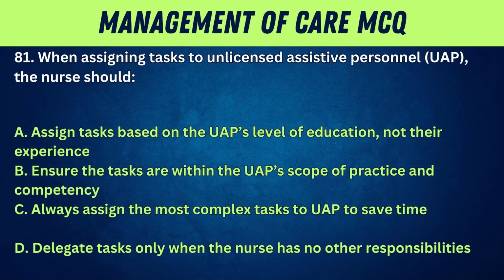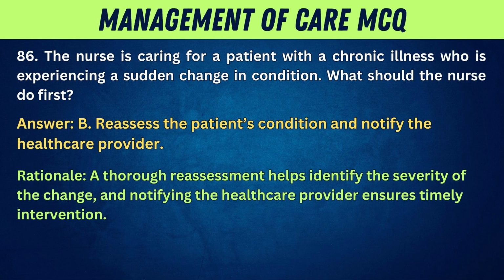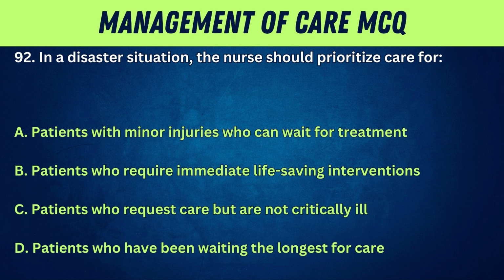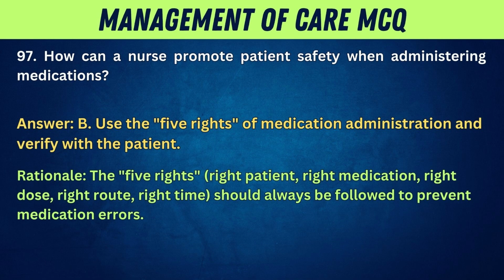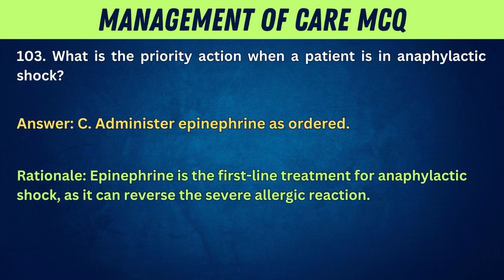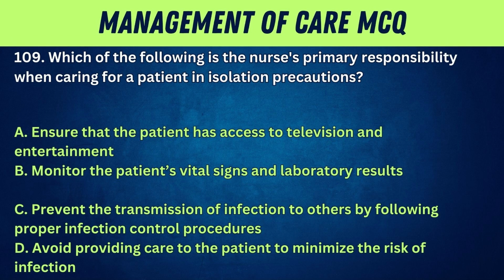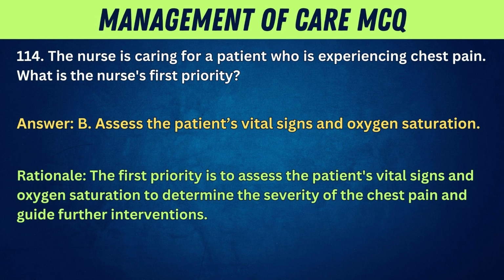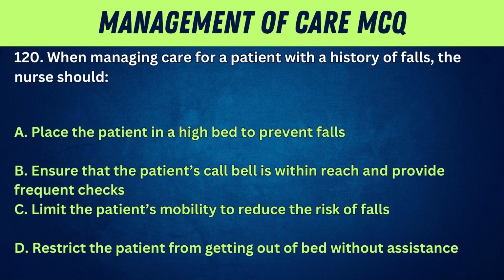Only Future Nurse Leaders Survive This NCLEX 2025 Management of Care Challenge – Part 3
PASS Your 2025 NCLEX With These PROVEN Management of care MCQs With Rationale Part 3

Are you tired of feeling unprepared for the NCLEX exam? Ready to boost your clinical reasoning and finally pass with confidence? In this video, we share Part 3 of our Nursing Exam Preparation series featuring 40 MCQs focused on management of care—a high-yield topic for the NCLEX 2025 and the Next Generation NCLEX. These carefully crafted NCLEX questions and answers with rationale will help you understand prioritization, delegation, and coordination of care—core concepts that directly impact your performance.

Whether you're a current nursing school student or a repeat test-taker, this video is packed with actionable nursing strategies, critical nursing concepts, and essential nursing MCQs designed to improve your nursing practice. Our breakdown of NCLEX RN questions and answers with rationale will help clarify complex topics, ensuring you're prepared to succeed on test day. We’ll also guide you on how to do the NCLEX exam the right way with expert-backed tips.

Start your journey to nursing success today and make this your year to conquer the NCLEX exam.